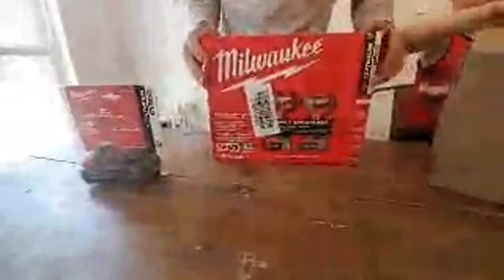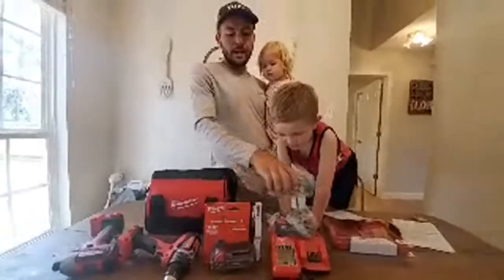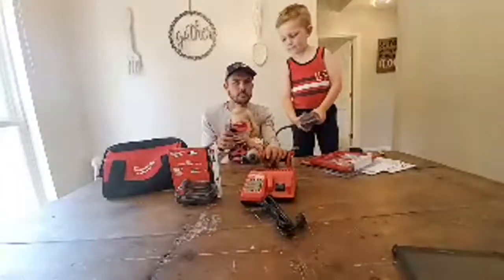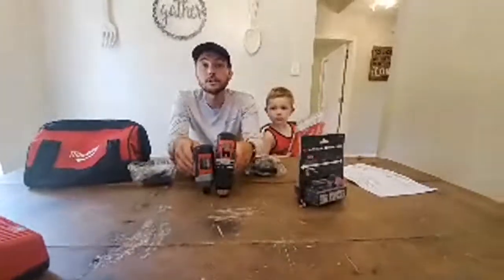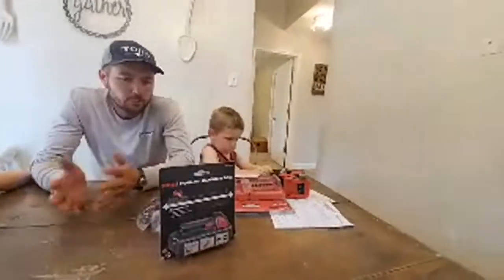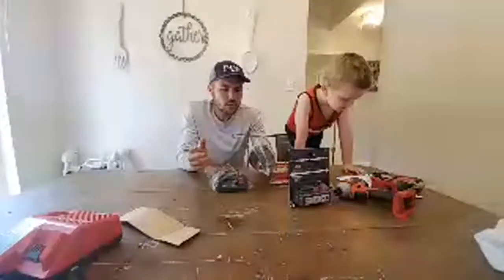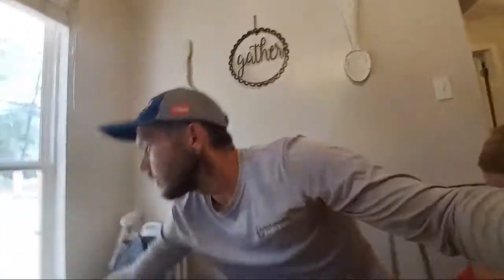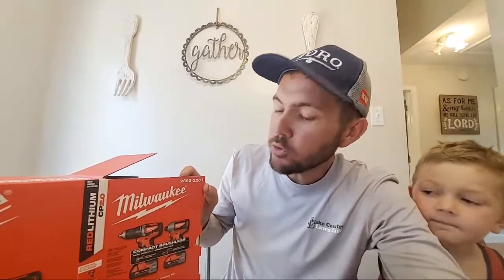NEW TOOL! Milwaukee compact drill/impact kit. 3 batterys $199 (2892-22CT)